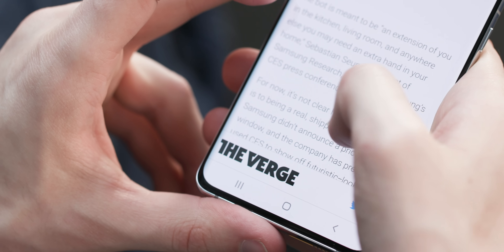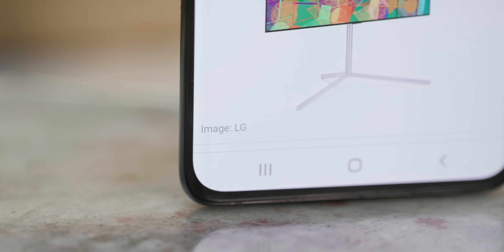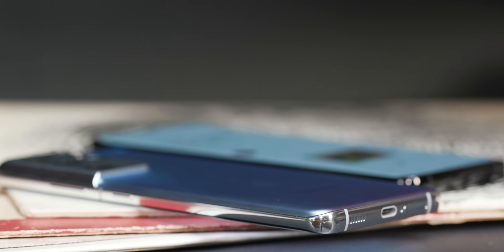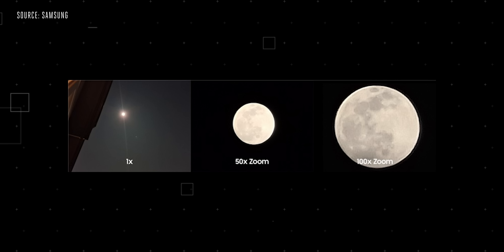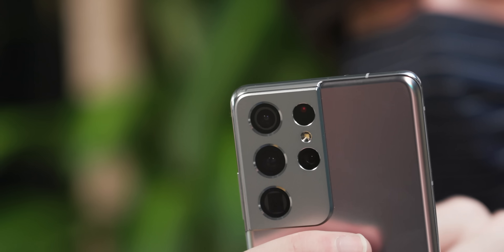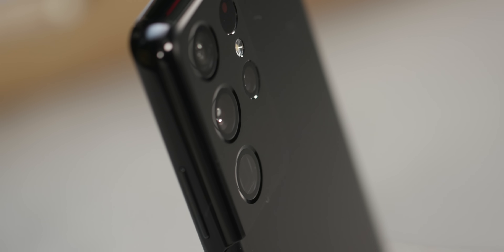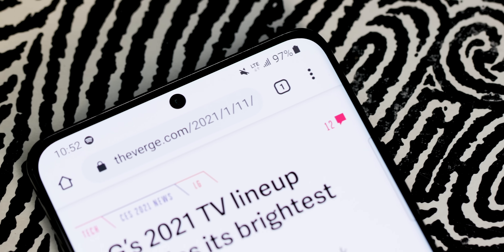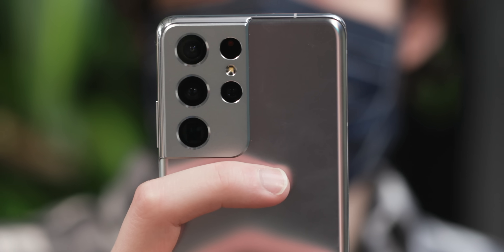Samsung Galaxy S21 Ultra hands-on: noteworthy updates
Samsung just unveiled their top of the line, all specs included, brand new Galaxy S21 Ultra at Unpacked 2021. The S21 Ultra features the Snapdragon 888 octa-core processor, up to 16GB of RAM, and a 6.8-inch 3200x1440 display with adaptive 120Hz refresh rate. On the back, Samsung’s quad-camera system features significant upgrades from last year's Galaxy S20 Ultra in a much improved design. Preorders for the Samsung Galaxy S21 Ultra will begin today, January 14th with a starting price of $1,199.